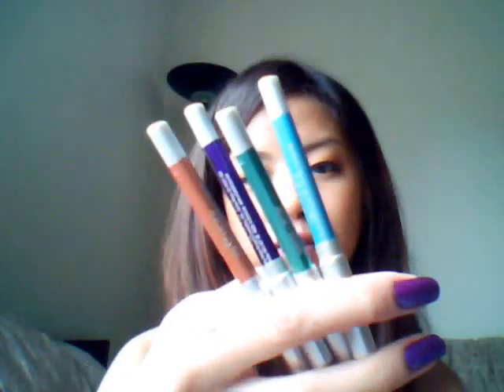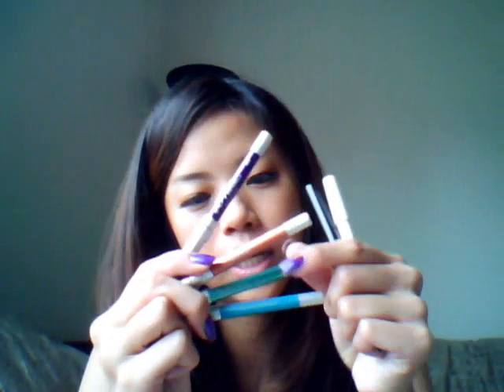Make-up in Minutes: Favorites Brows, Liners, and Mascara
All Products shown are purchased by me.